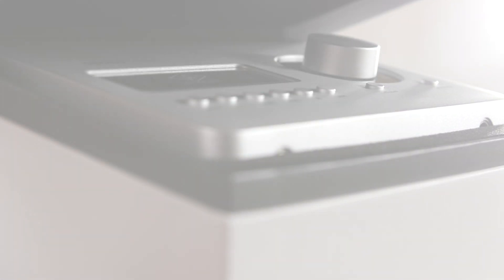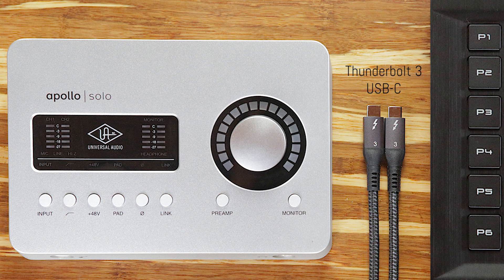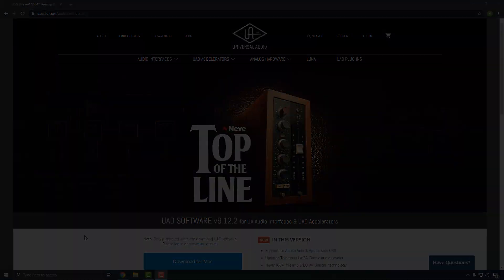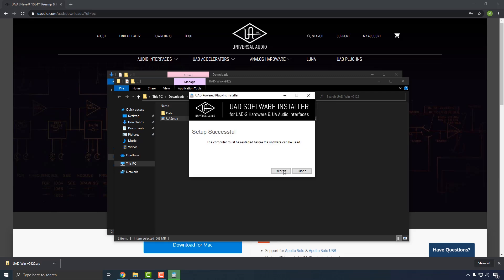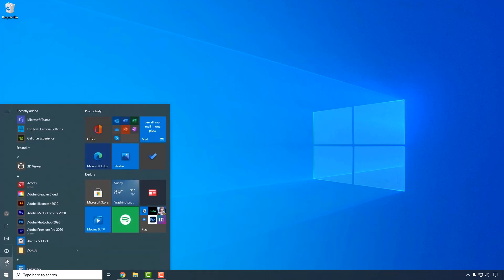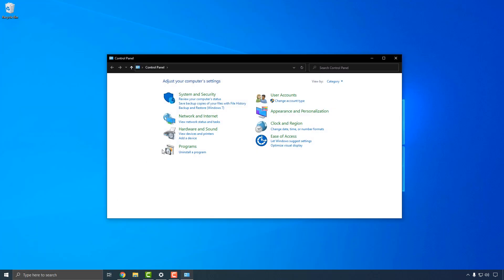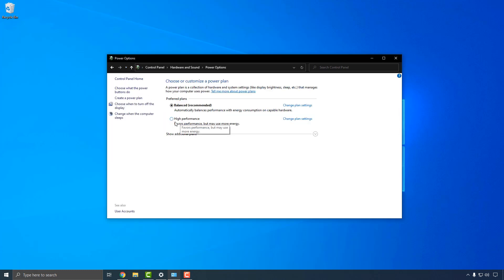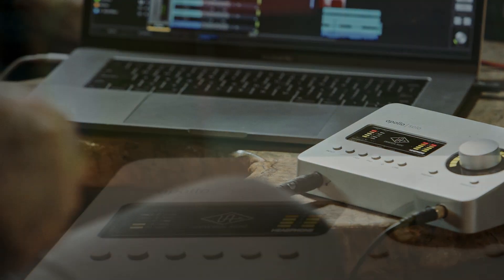Getting Started with Apollo Solo Thunderbolt for Windows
Learn how to set up your Apollo Solo Thunderbolt on Windows, including downloading and installing UAD software, authorizing your included UAD plug-ins, and configuring Windows settings for optimum performance.